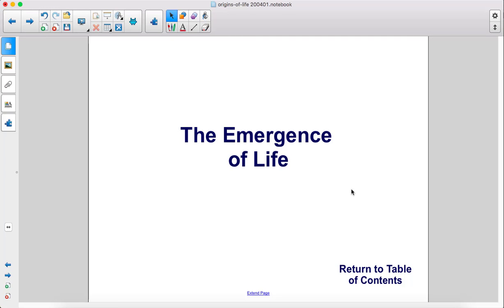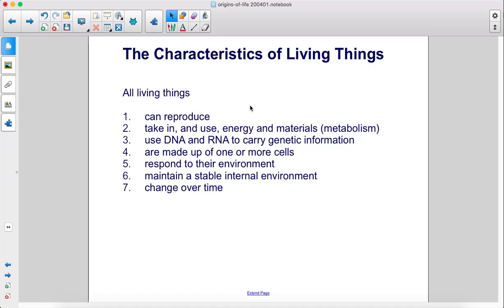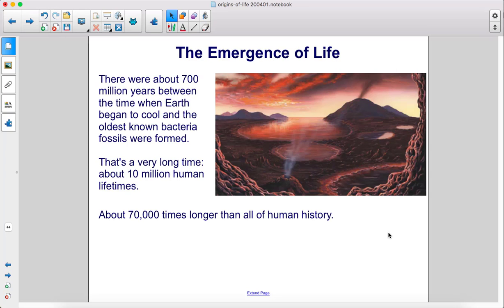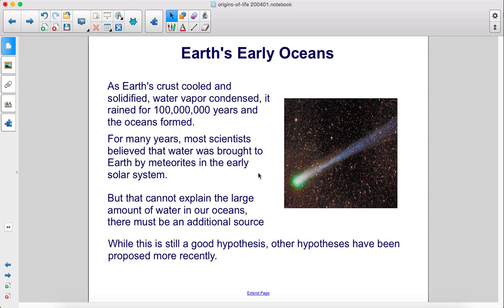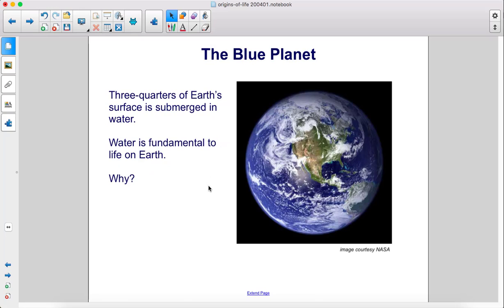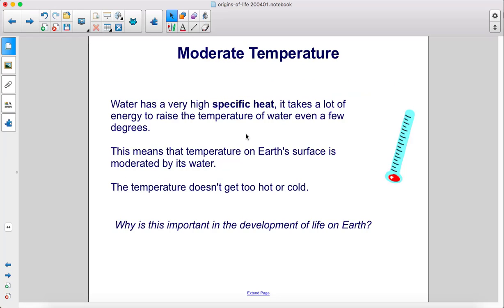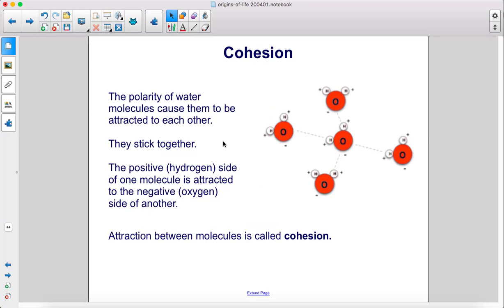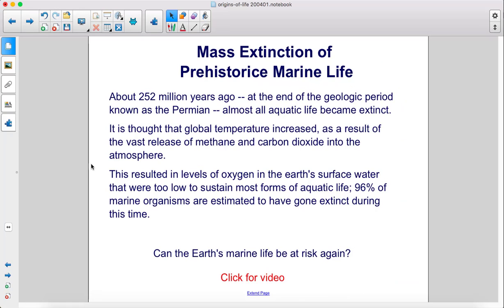LE Unit1Ch5 Emergence of Life